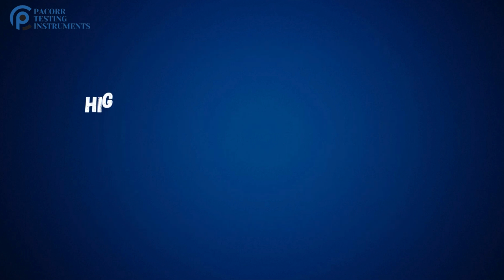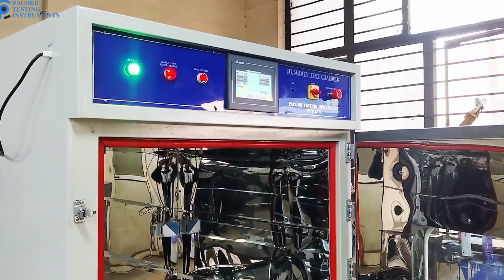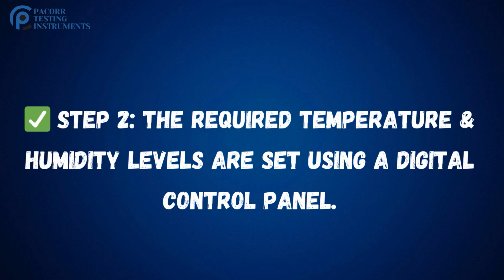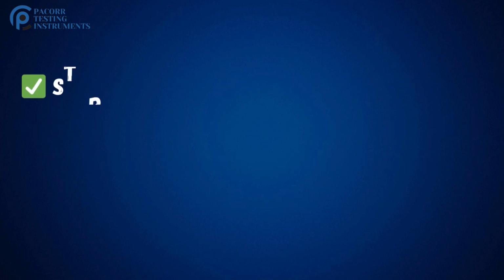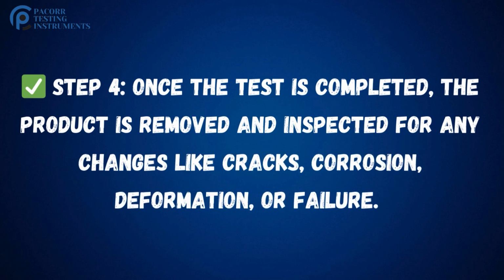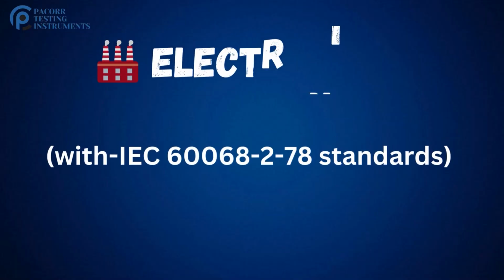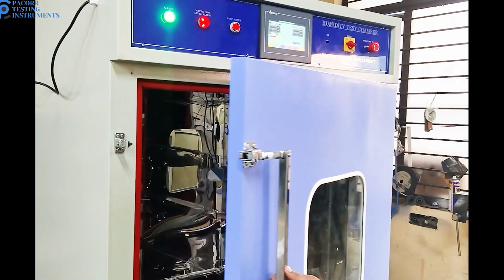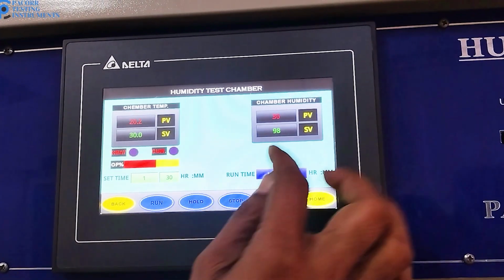How to Use a Humidity Chamber for Product Testing?pacorr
How to Use a Humidity Chamber for Product Testing?

A Humidity Chamber is a specialized machine used to test how materials perform under controlled humidity and temperature conditions. It simulates different environmental conditions, just like a real-world scenario.

Well, high humidity can cause rust in metals, cracking in plastics, and failure in electronics. That’s why industries like automobile, pharmaceuticals, electronics, and packaging use humidity chambers to check product durability.

Now, let's see how it works. A humidity chamber has three main functions:

🔹 1. Temperature Control:
It maintains a specific temperature using heaters and cooling systems, just like an AC or heater in your home.

🔹 2. Humidity Generation:
Moisture is created using water reservoirs and steam generators inside the chamber. This helps simulate different humidity levels.

🔹 3. Air Circulation:
"High-speed fans and vents ensure even distribution of humidity and temperature inside the chamber so every part of the test sample gets equal exposure.

Now, let’s see how a product is tested in the humidity chamber.

✅ Step 1: The sample product is placed inside the chamber. (Show a product like plastic, metal, or electronics being placed inside.)

✅ Step 2: The required temperature & humidity levels are set using a digital control panel. (Zoom-in on control settings.)

✅ Step 3: The test runs for a fixed duration—this could be a few hours, days, or even weeks, depending on industry standards.

✅ Step 4: Once the test is completed, the product is removed and inspected for any changes like cracks, corrosion, deformation, or failure. (Show close-up of a tested sample.)

Humidity Chambers are used in many industries, including:

🏭 Electronics: To test circuit boards & batteries against moisture damage.(with-IEC 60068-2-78 standards)
🚗 Automobile: To check paint, rubber, and interior materials.(with-ISO 16750-4 standards)
📦 Packaging: To see how boxes and wrappers hold up in humid conditions. (with- ASTM D4332 standards)
💊 Pharmaceuticals: To ensure medicines remain stable in humid environments.(with-ASTM D7709 standards)

So that’s how a Humidity Chamber works! It helps industries create reliable, durable, and moisture-resistant products. If you're in manufacturing or testing, investing in a humidity chamber can save you from costly failures.